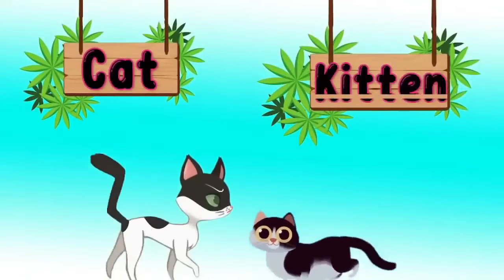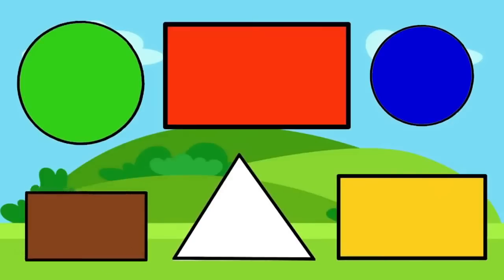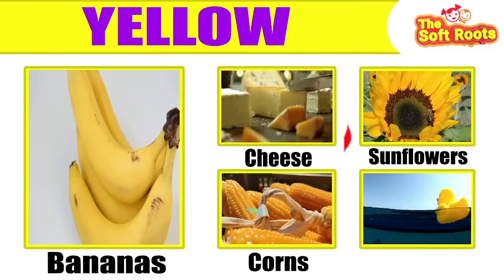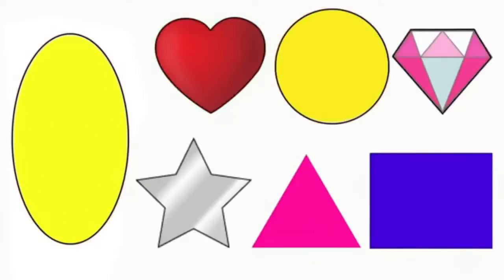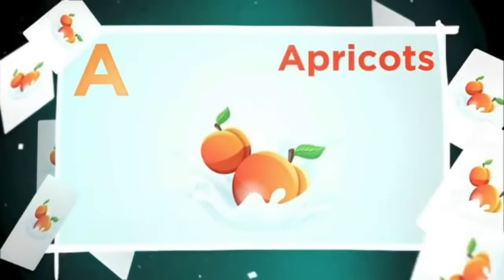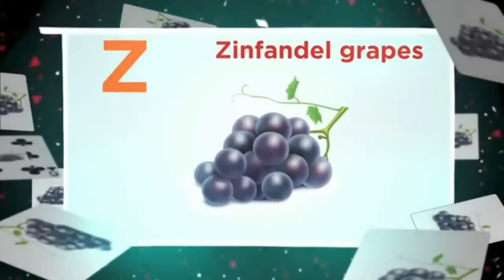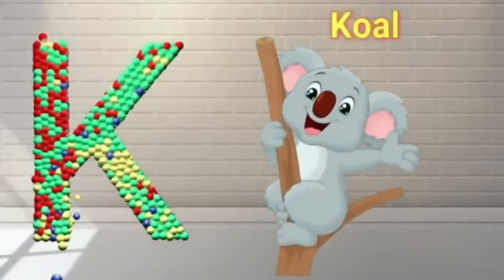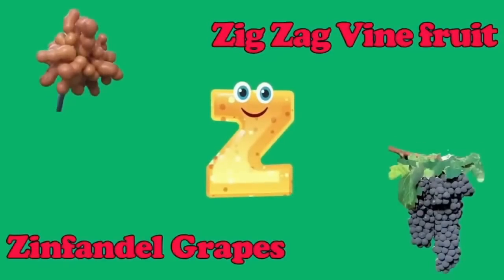Kids Learning Videos | Kindergarten Learning Videos | Toddlers Learning Videos | Kids Vocabulary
This video is related to kids learning videos, toddlers learning videos, kids vocabulary words and preschool learning videos. Moreover, this video is helpful for kids to learn animals name, colors name, shapes name, fruits name and vegetables name. It consist of kindergarten learning videos, educational videos for kids and learning videos for toddlers.